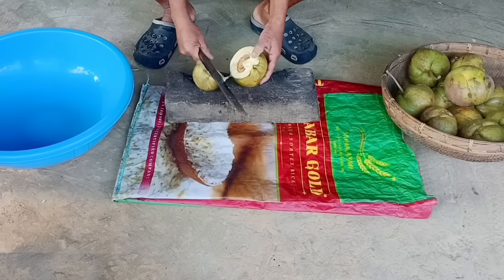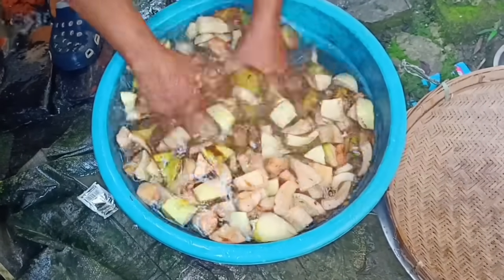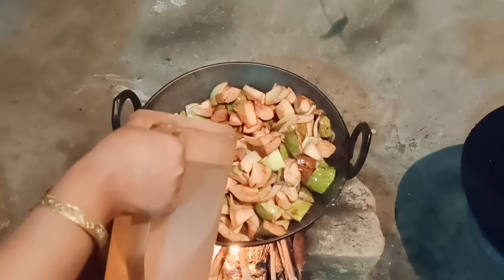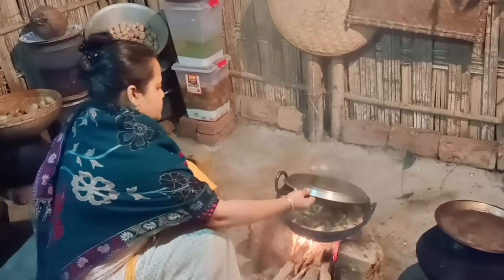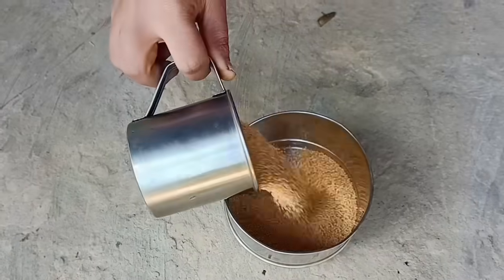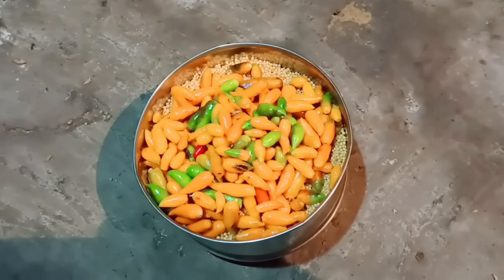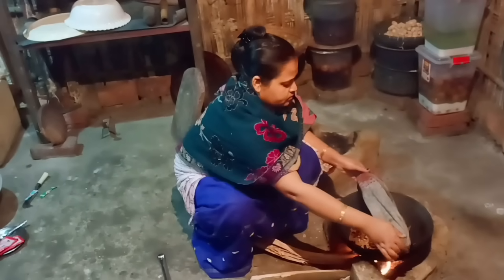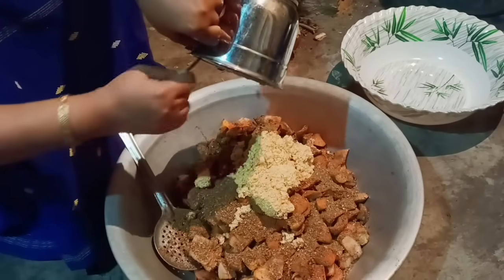ঔ টেঙা আচাৰ || এইদৰে বনালে বছৰ বছৰ ধৰি সংৰক্ষণ কৰিব পাৰিব || ElephantApple Pickle